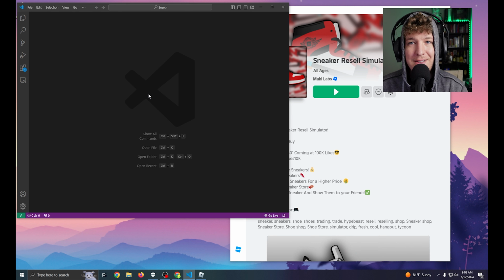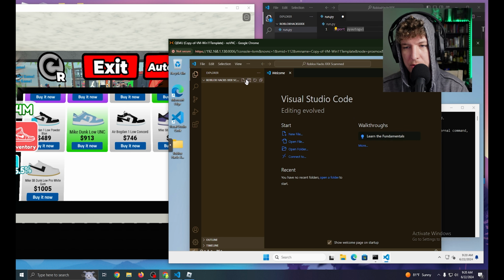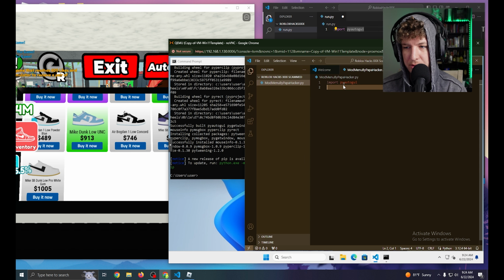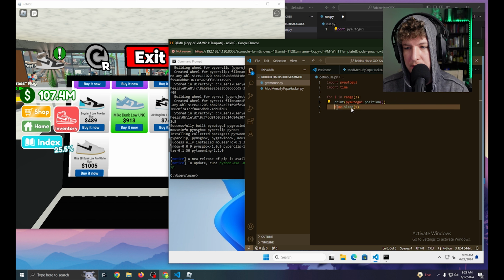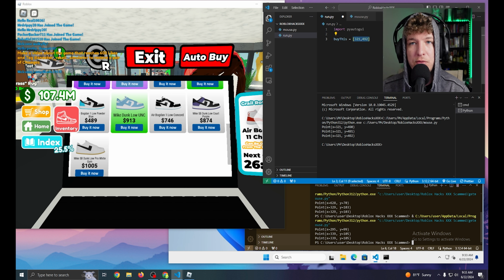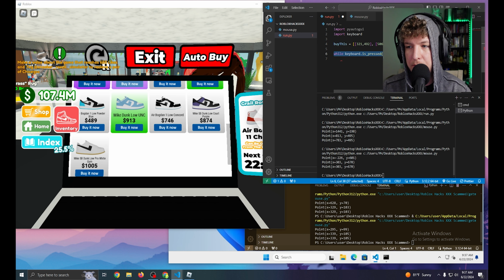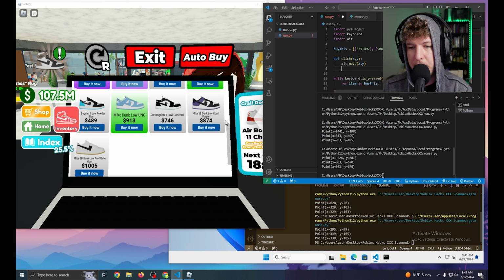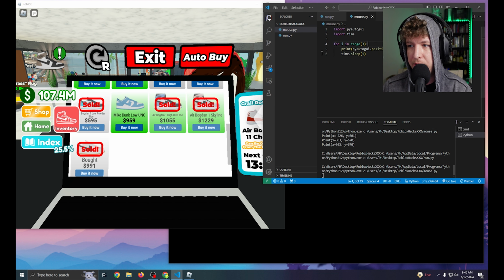how to make a Roblox bot for sneaker resell simulator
In todays video I show you how to use Python to make your own Roblox bot for Sneaker Resell Simulator. This can work for any game.